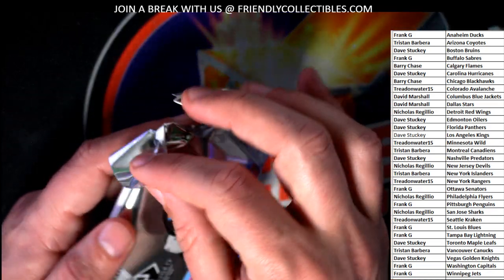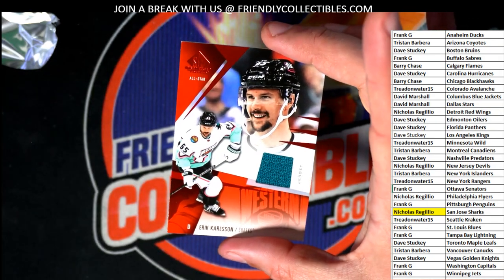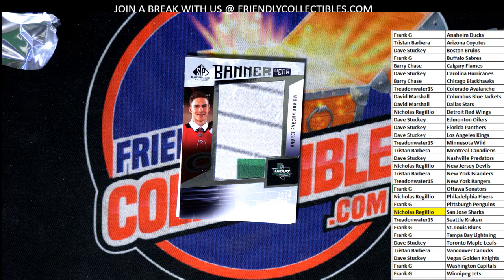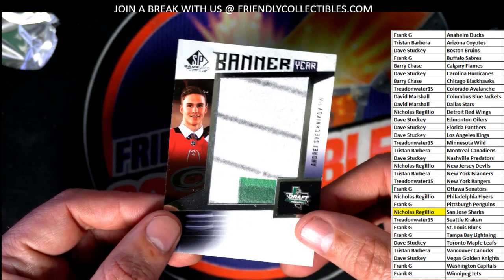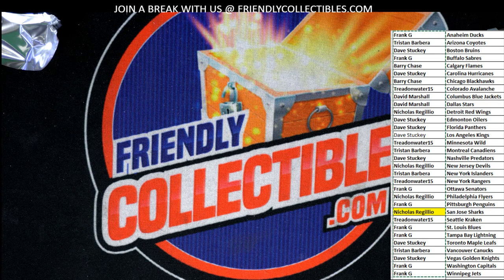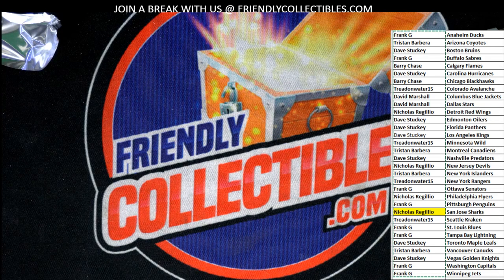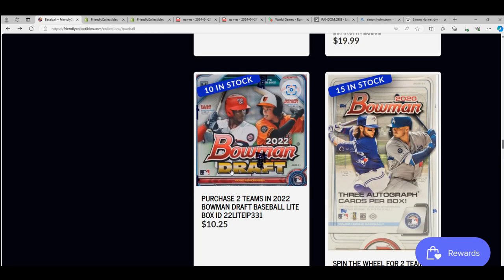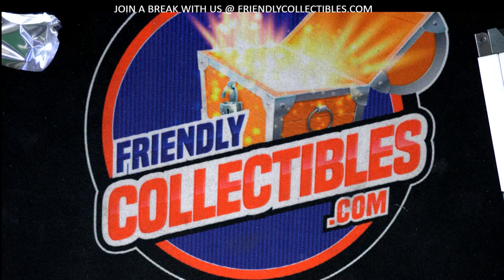2023 24 UPPER DECK SP GAME USED HOCKEY HOBBY ID 24SPGU107